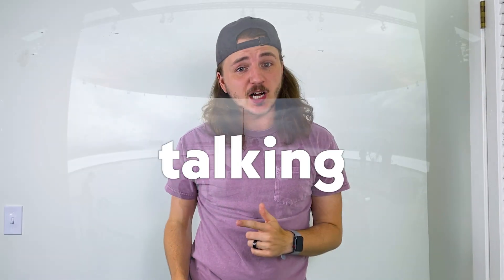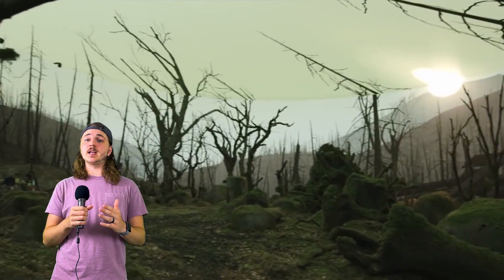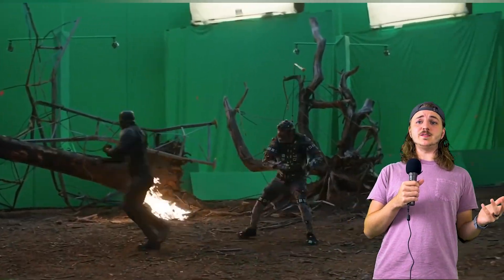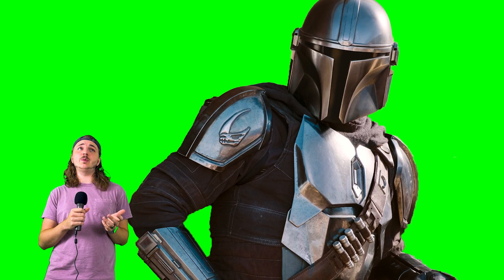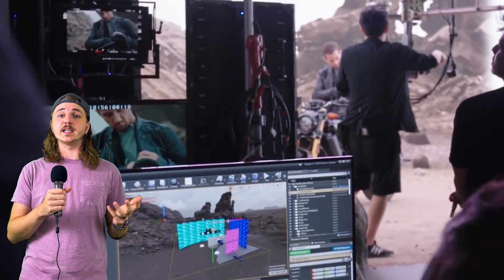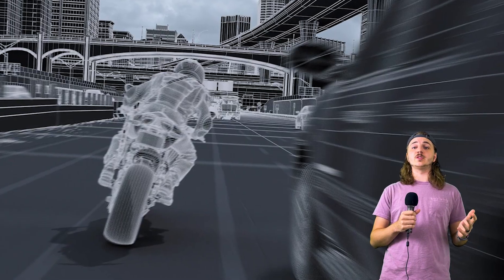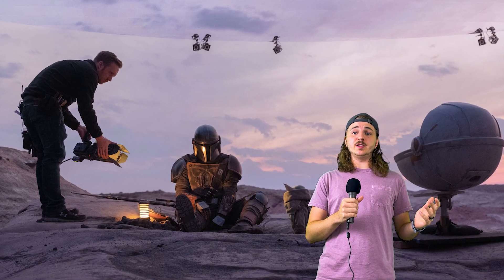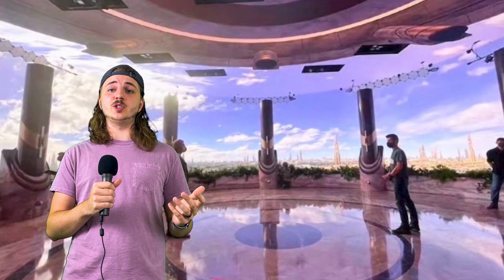How This Tool KILLED The Green Screen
Let's take a look at THE VOLUME, the 360 degree LED dome that's on its way to completely replacing green screens in the movie and television series production process.

Industrial Light and Magic's LED dome, otherwise known as "The Volume," has been used in a wide variety of movies/TV, including the Mandalorian, Obi-Wan Kenobi, The Batman, and more. Watch this video to find out just how it works, and why it's better than a traditional green screen.

I'm Rocket Riley, and I like to talk about Star Wars, Marvel, Disney, Game of Thrones, animation, every popular fandom, and anything streaming. Mostly, I talk about whatever interests me in pop culture.